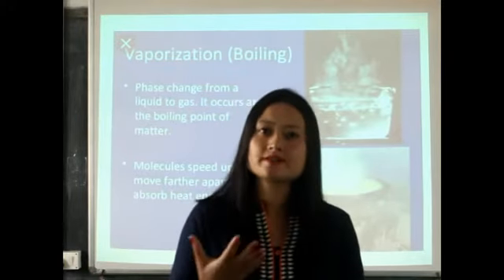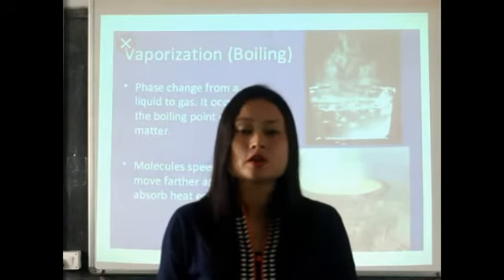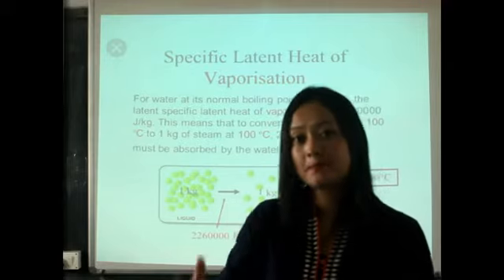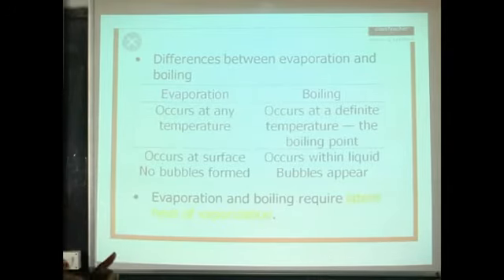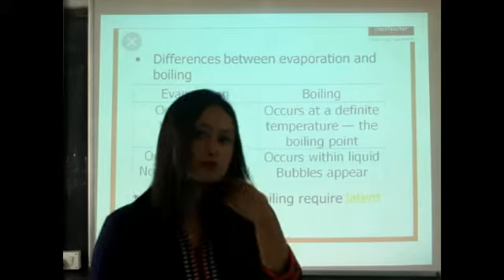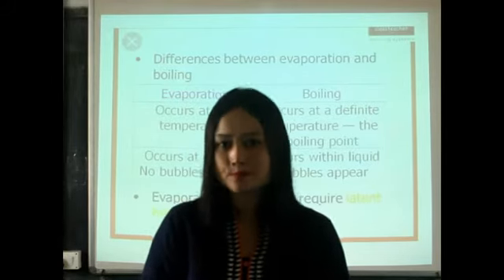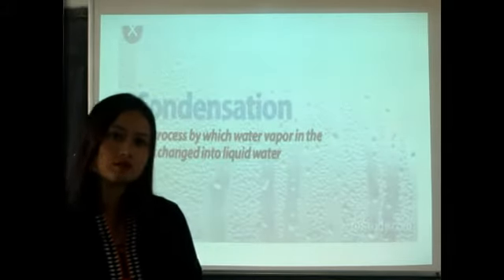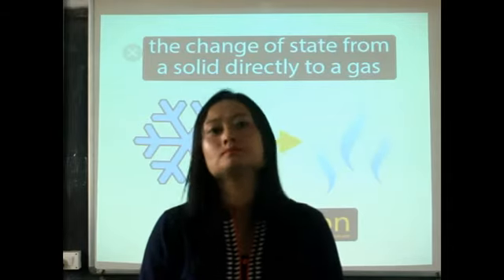Class 7 Physics Topic:: Vaporization